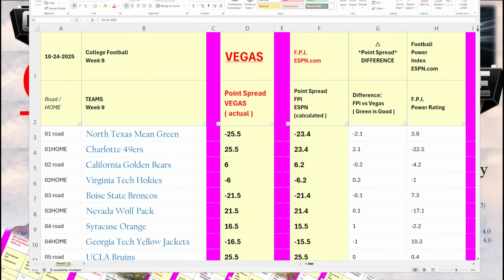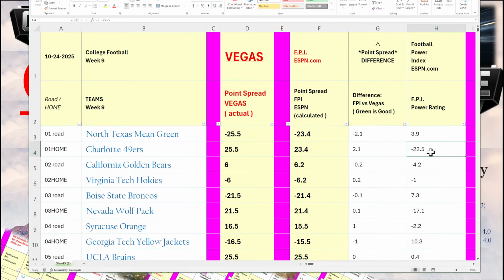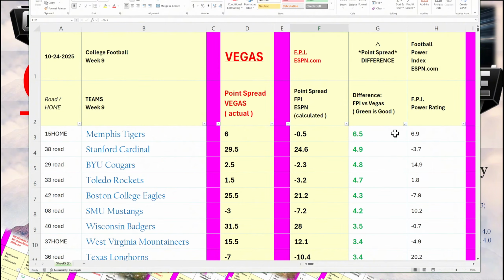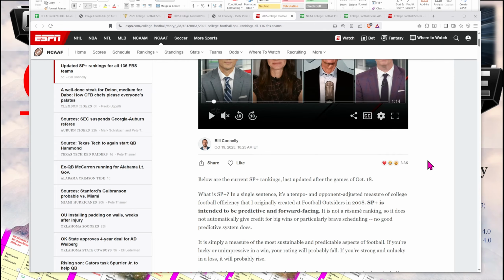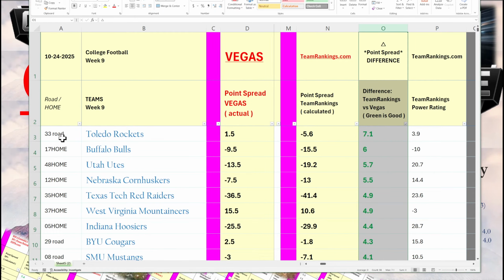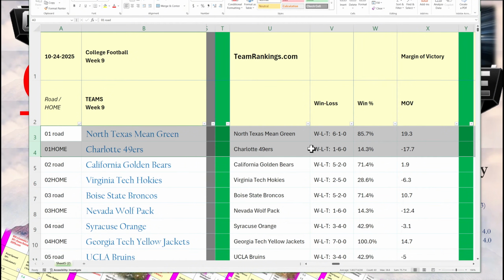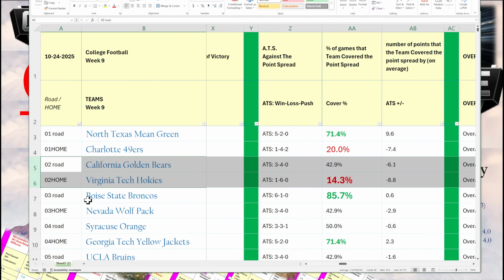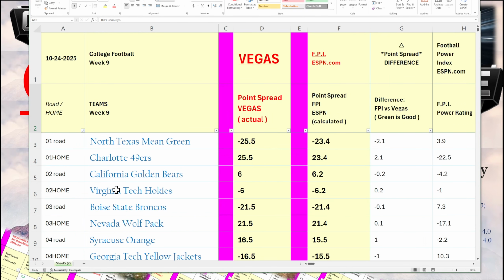🏈College Football Week 9 💥Cheat Sheet! 📊Unique Sports Betting Advantage w/ Data Analytics vs Vegas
🌐Web Links & Resources :
VegasInsider.com
ESPN F.P.I. power ratings

College Football Week 9 Betting Analytics delivers a complete data breakdown of point spreads, power ratings, and betting trends for October 24–25, 2025. This video explains how to use the downloadable Excel cheat sheet to identify high-value betting opportunities across all college football matchups. The sheet compiles predictive models from ESPN Football Power Index (FPI), Bill Connelly’s SP+ Ratings, and TeamRankings Predictive Ratings, combined with against-the-spread (ATS) and over/under data. Each system provides unique point spread calculations compared to current Vegas lines. Discrepancies larger than three points often reveal profitable bets. Memphis, Toledo, and Cincinnati show major mismatches this week, signaling possible value. Memphis is listed as a six-point underdog by Vegas, yet ESPN’s power index rates the matchup nearly even, implying strong value on Memphis plus six or on the moneyline. SP+ and TeamRankings also support this signal. The Excel sheet highlights teams exceeding 70% ATS coverage, far above the 55–60% break-even mark. Boise State, Memphis, Utah State, Western Michigan, Temple, Texas Tech, and Mississippi State have covered spreads in over 85% of games this season, indicating strong consistency and market mispricing. The file also includes offensive and defensive power breakdowns for matchup analysis. Oklahoma has gone under in every game, showing elite defense and low-scoring tempo, while Rutgers, Georgia Southern, and Navy have gone over 80% of the time due to fast-paced offenses. Sortable columns allow instant discovery of discrepancies and trend strength. ESPN FPI adds a three-point home-field advantage to calculate spreads, color-coded in the cheat sheet for quick interpretation. TeamRankings contributes long-term ATS and over/under performance data, revealing which teams the market undervalues. By combining these models, bettors gain a multi-layered edge grounded in quantitative data, not emotion. Download the Excel file from the link below, click File, Download, Microsoft Excel, then Enable Editing. Sort by discrepancy or ATS percentage to uncover immediate betting insights. Keywords: college football betting, week 9 odds, point spread predictions, ESPN FPI, SP+, TeamRankings, ATS trends, over under analysis, sports analytics, data-driven betting, college football predictions, Vegas lines, betting strategy, handicapping analytics, football data science, predictive modeling, NCAA betting trends. AP Top 25 are the Ohio State Buckeyes, Indiana Hoosiers, Texas A&M Aggies, Alabama Crimson Tide, Georgia Bulldogs, Oregon Ducks, Georgia Tech Yellow Jackets, Ole Miss Rebels, Miami Hurricanes, Vanderbilt Commodores, BYU Cougars, Notre Dame Fighting Irish, Oklahoma Sooners, Texas Tech Red Raiders, Missouri Tigers, Virginia Cavaliers, Tennessee Volunteers, South Florida Bulls, Louisville Cardinals, LSU Tigers, Cincinnati Bearcats, Texas Longhorns, Illinois Fighting Illini, Arizona State Sun Devils, and Michigan Wolverines.